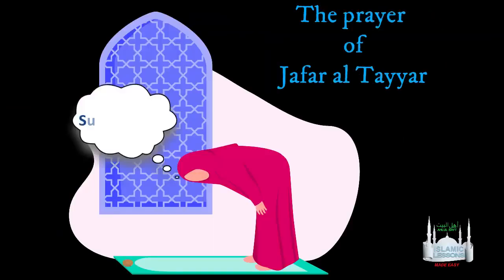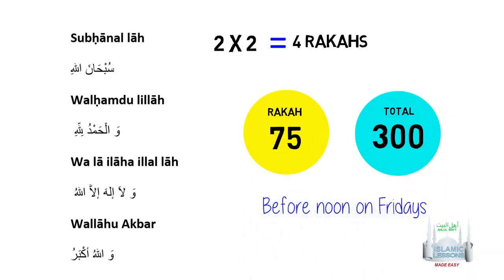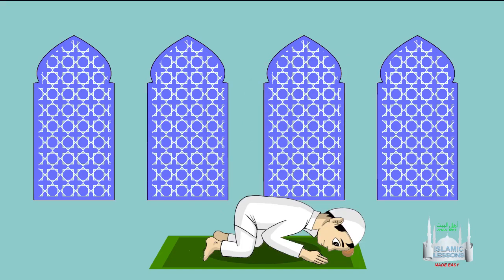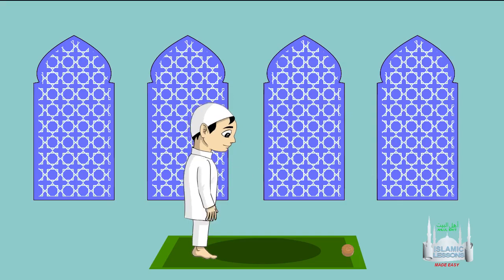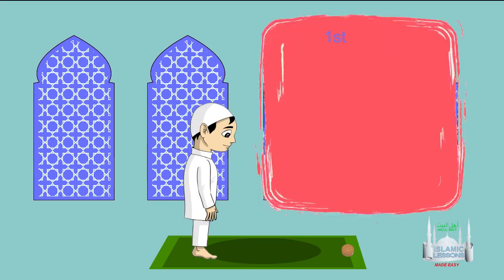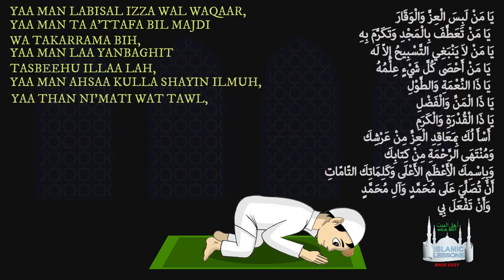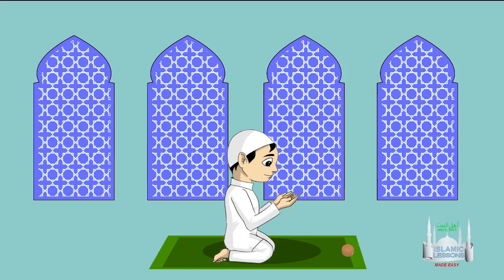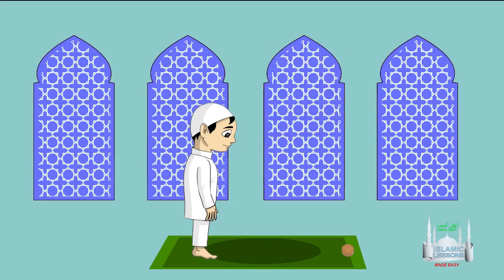METHOD OF PERFORMING SALAAH OF JAA'FAR TAYYAR (also known as Salatul Tasbeeh)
SALAAH LESSON 20 (Fiqh series Part 40) (please like our page/channel)
This is part of a series of daily short videos on Fiqh (Taqleed, Taharah, Salaah, Fasting, Zakaah, Khums & Hajj) which is presented in the form of animated videos to especially appeal to our younger learners, but is beneficial for adults as well.

These videos are shared here on our Facebook page as well as our YouTube channel with the kind permission of the producers (Islamic Lessons Made Easy).

Should you have any questions about the content, please insert it into the comments section below or message us privately.

IMPORTANT TIP: While these videos are short, they have INVALUABLE information packed into them. To gain maximum benefit, you are advised to listen to each video more than once, make notes, discuss it with friends and family and ask related questions.

Kindly do your bit by sharing these posts each day. May Almighty Allah reward you for being part of our da'wah (propagation) efforts Insha'allah.